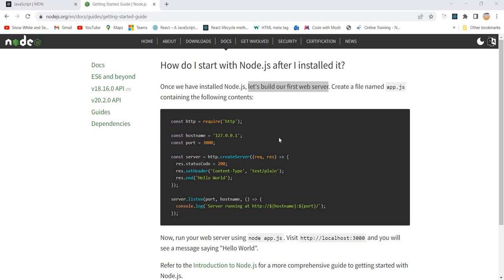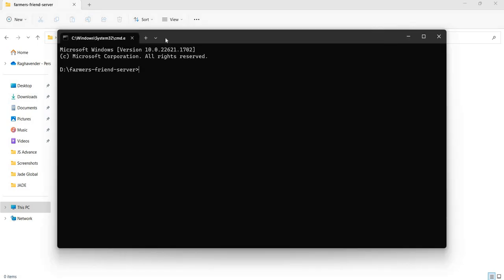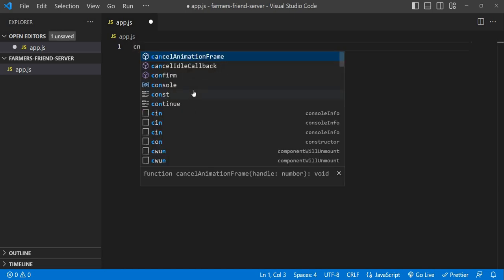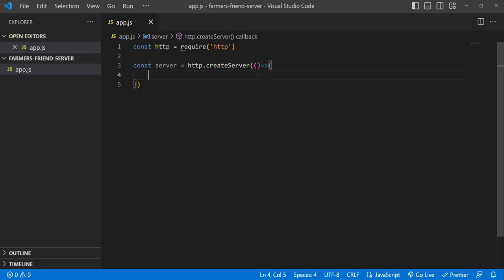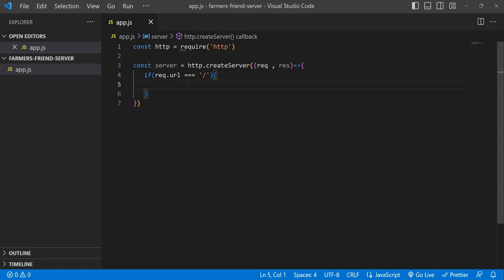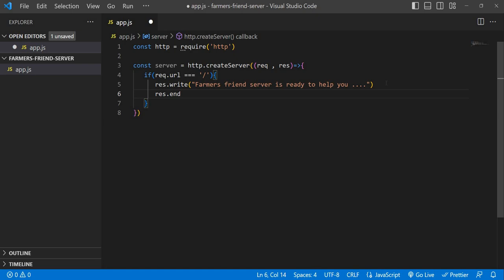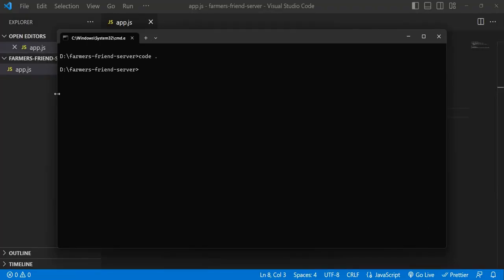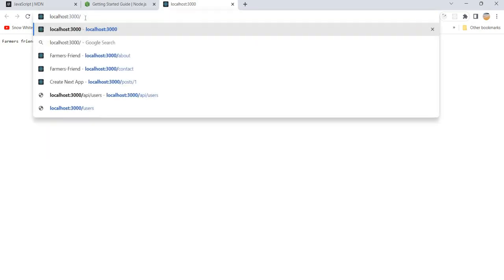let's build our first web server with Node JS in 10 min